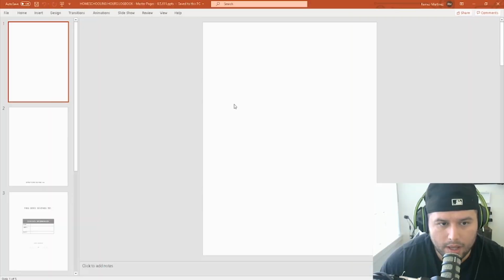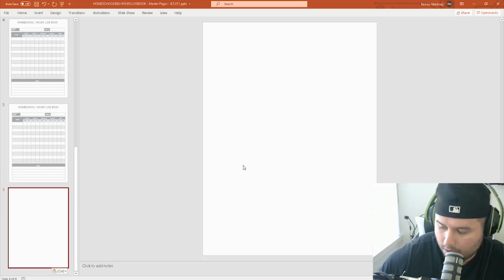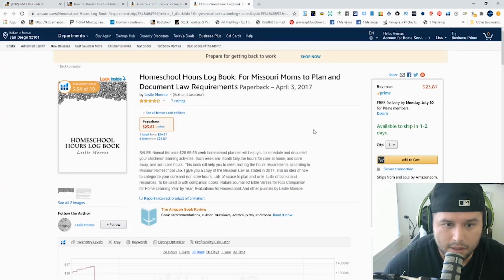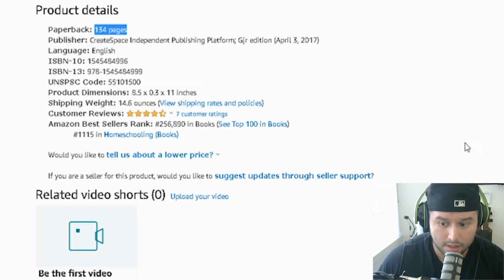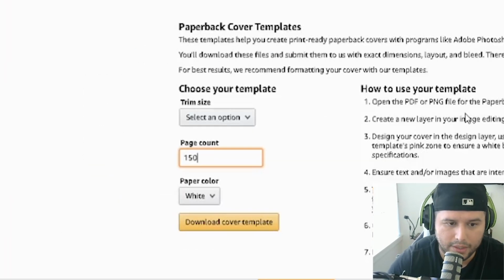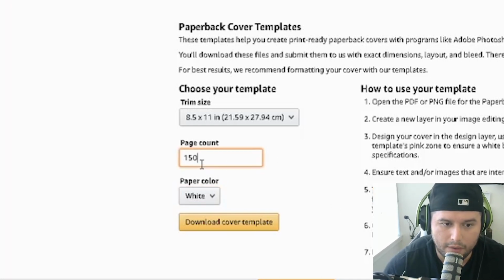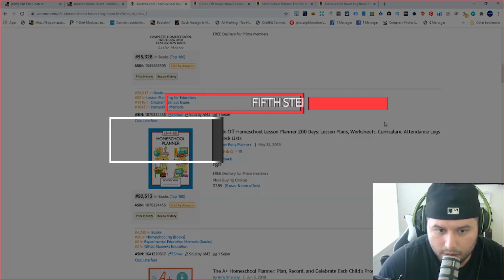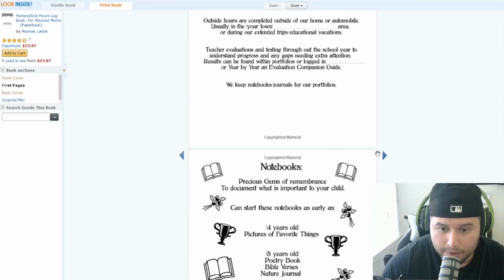How To Create A Low Content Book - (Amazon KDP Log Books) - No Content Book Publishing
I breakdown step by step on how to create a low content book. These are the steps that I follow when creating a best seller in a niche for kdp. Logbooks are some of the best sellers and easy to create if you understand the niche.

People on Amazon KDP create lined journals ( Way too much competition in that niche) but these are the next step from those and way less competition.